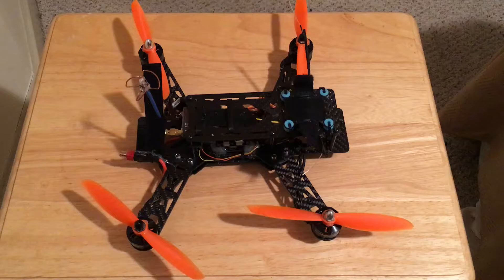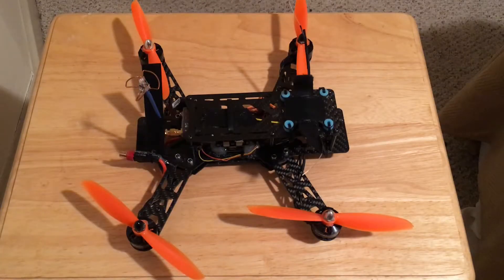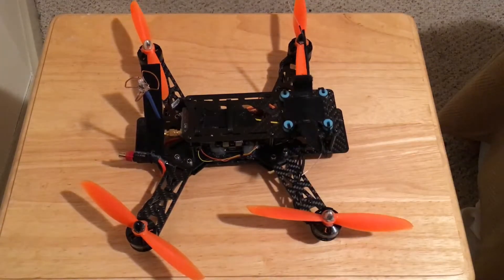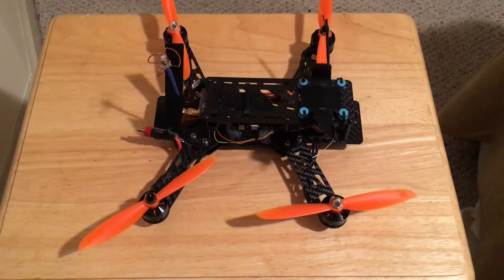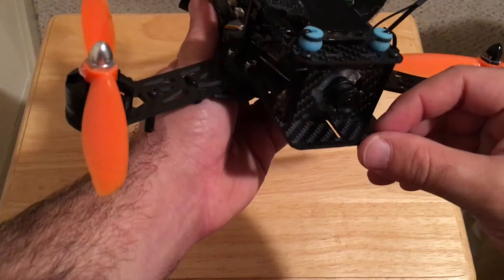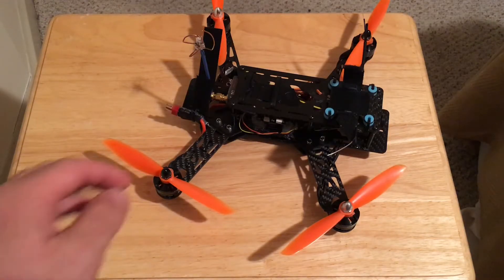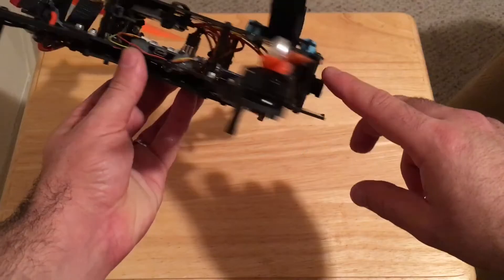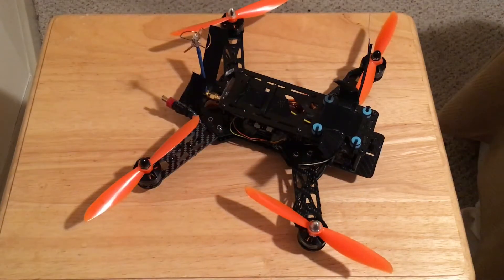UAV EMAX 250 LHI FRAME REVIEW (2204) THE BEST CHEAP QUADCOPTER FRAME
In thi video i will review the UAV LHI EMAX 250MM FRAME, it is one the most cheap reliable frame on the UAV 250 size class
Emax 250 Features:
Main material:Pure carbon fiber
Wheelbase: 280mm
With rubber damper to decrease vibration during flight
Aluminum alloy spacer, light weight UAV , reliable Note: All the rubber damper and screws, spacer are in random color.

Emax 250 Quadcopter Combo Specifications:
Wheelbase: 280mm
Height: 70mm
Weight: 129g
Recommend Prop: 6X3 inch
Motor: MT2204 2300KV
ESC: Simonk-12A
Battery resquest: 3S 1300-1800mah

Package Includes:
1 x 280mm Carbon Fiber 4 Axis Mini Quadcopter
4 x MT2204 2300KV Multicopter Motor
4 x Simonk 12A ESC
4 x 6*3 6030 Carbon Fiber Propeller (2pcs CW + 2 PCS CCW)
100% Brand New